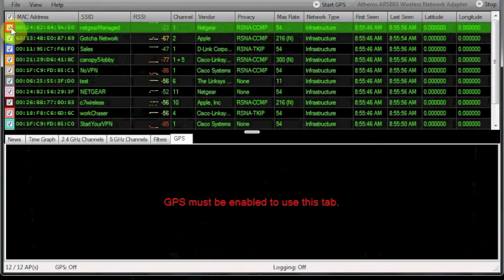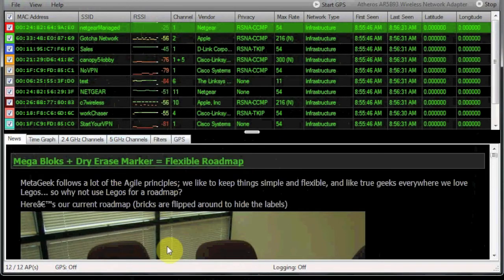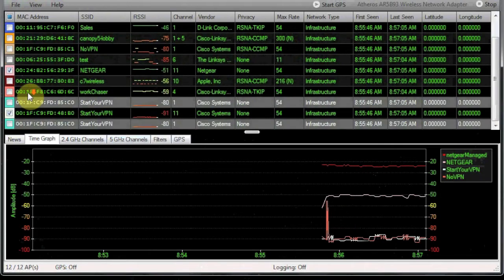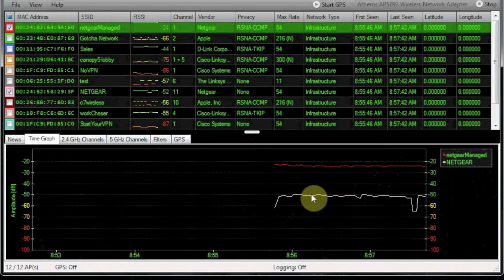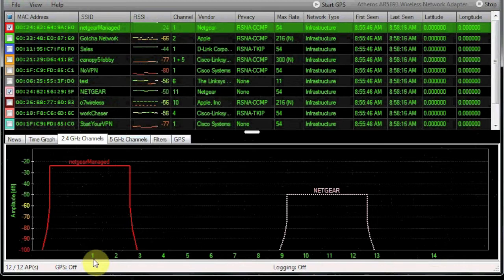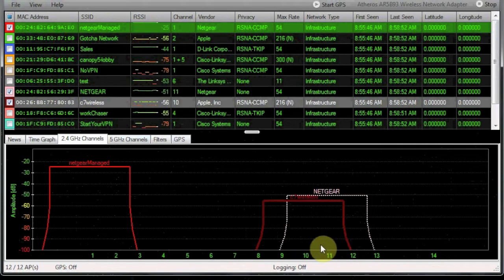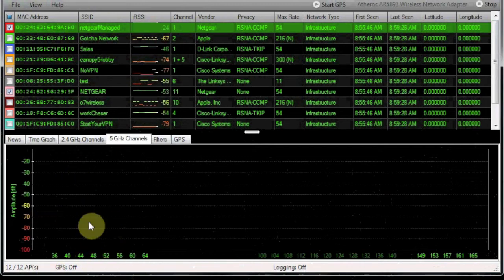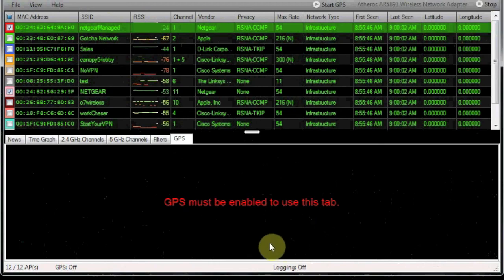Luxul - Using InSSIDer to test Wi-Fi Signal Strength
Learn how to use InSSIDer, from MetaGeek, to test the Strength of your Wi-Fi Network.